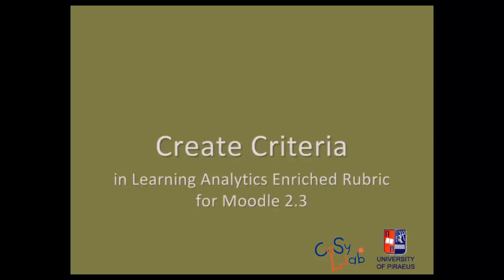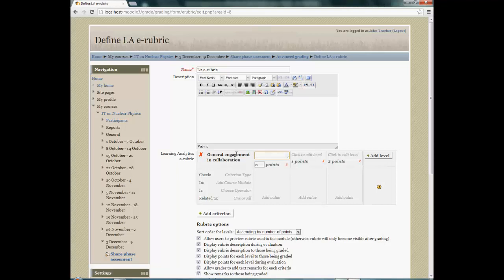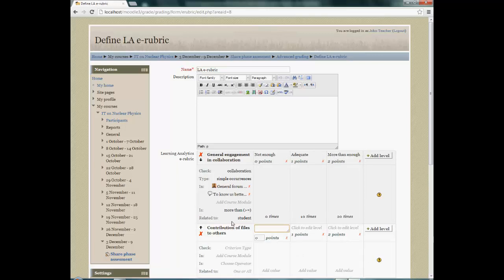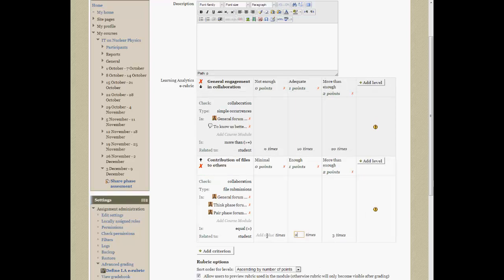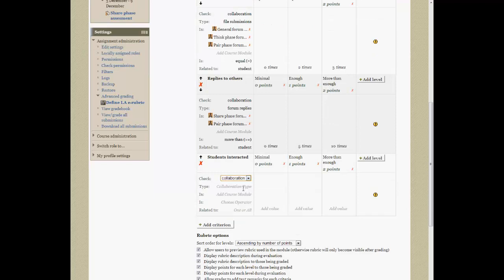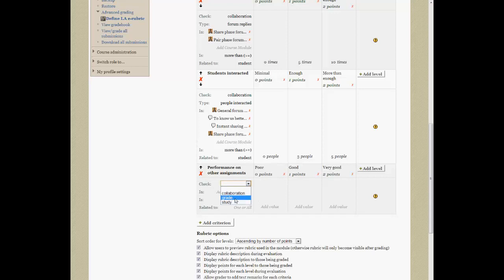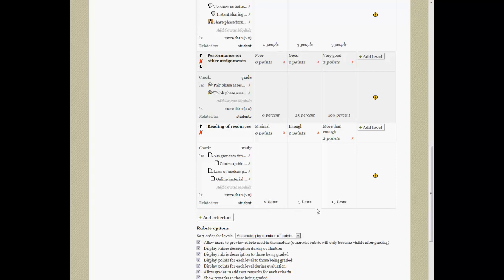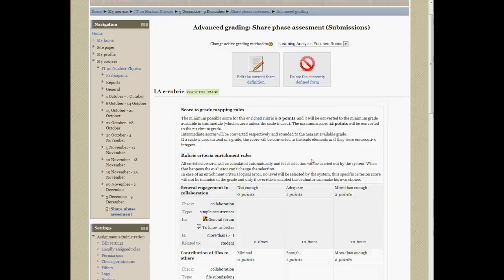Create Criteria in Learning Analytics Enriched Rubric (Moodle 2.3) (HD quality)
This tutorial displays the way to create criteria for a common Learning Analytics Enriched Rubric, using all the main options of this plugin.

(Choose 720pHD in your flash player options, for best viewing results...)